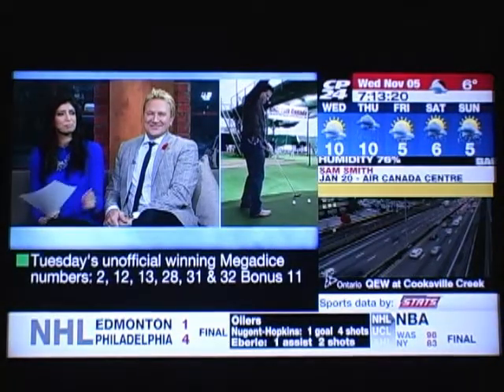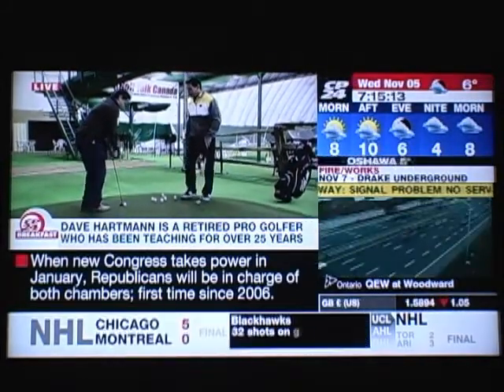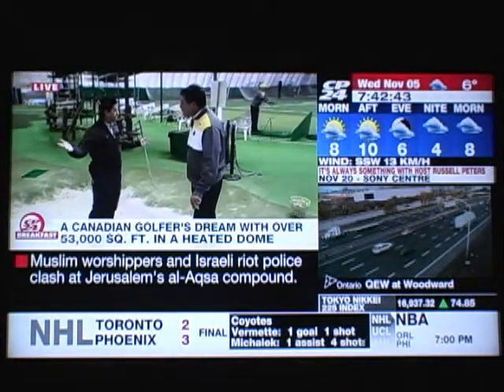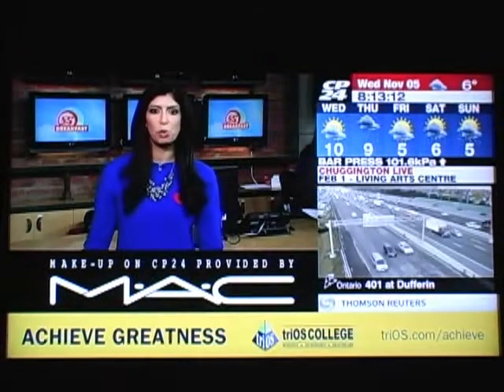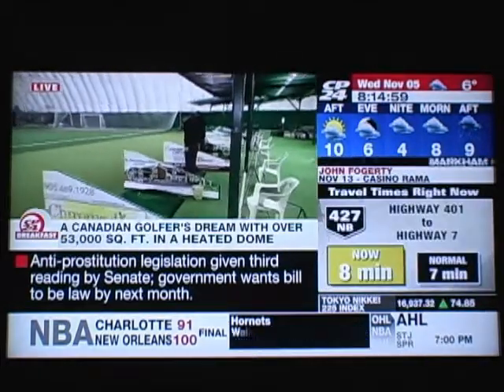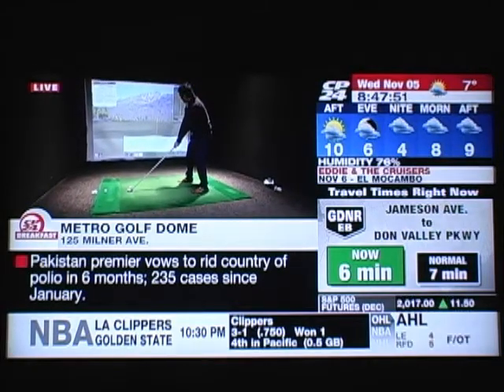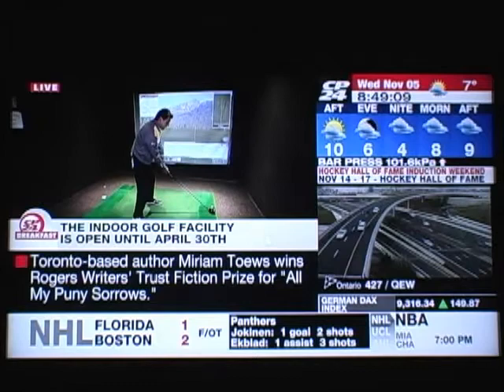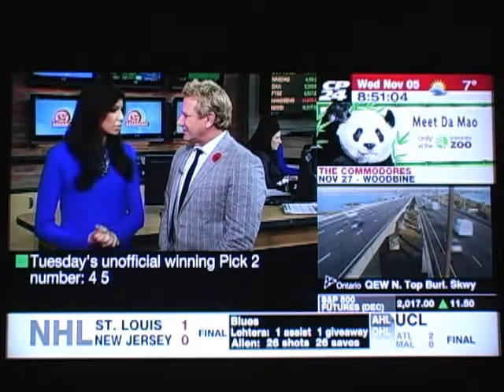CP24 Breakfast - Metro Golf Dome - November-5-14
4 Segments (3 minutes each)

(1) Putting
(2) Sand
(3) Full Swing
(4) Golf Simulator